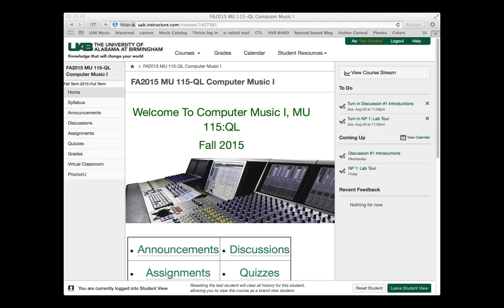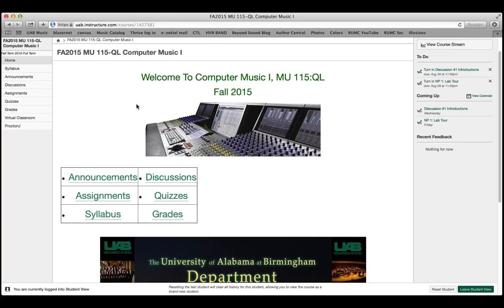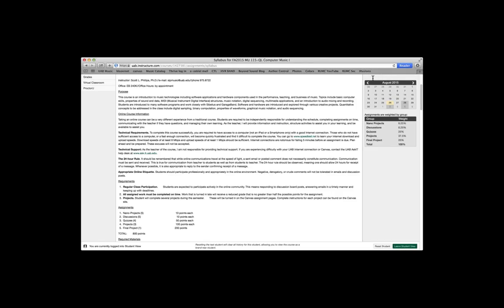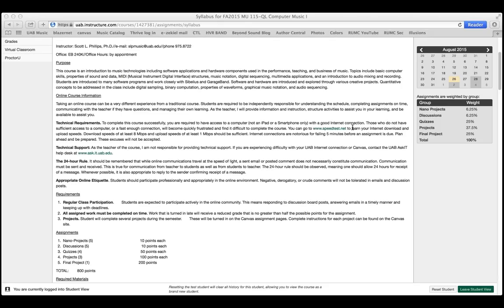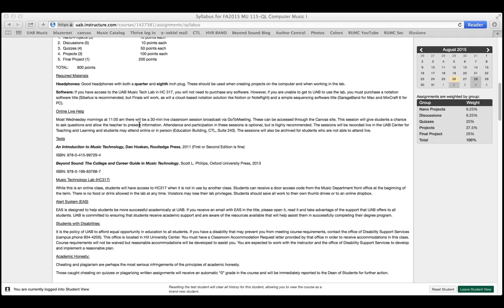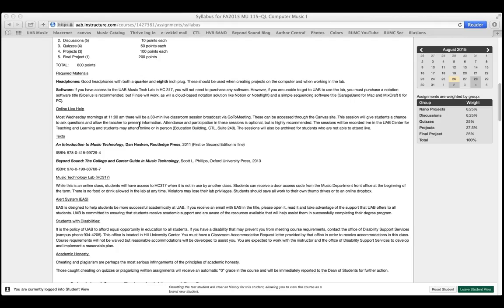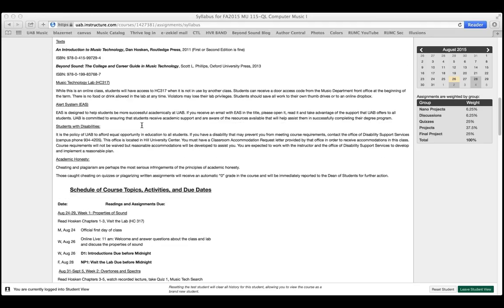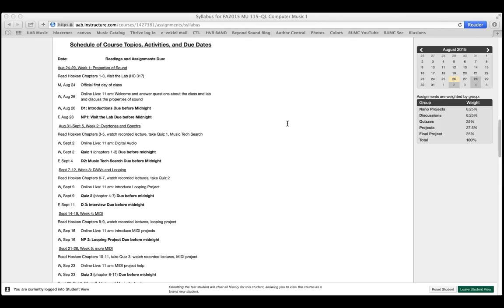CM I Live 8 26 15, 11 14 AM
This is our first Online Live session of the semester.  I will show a little bit of Canvas and introduce you to the syllabus for the course.